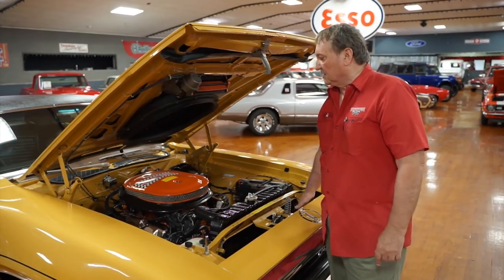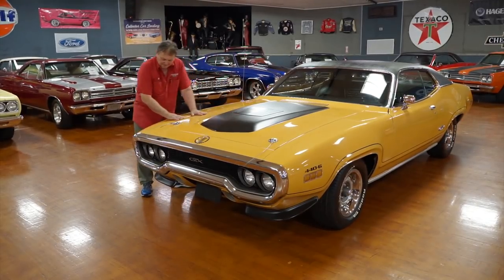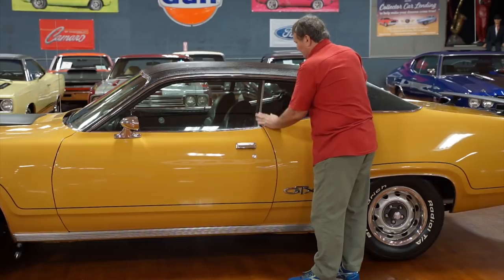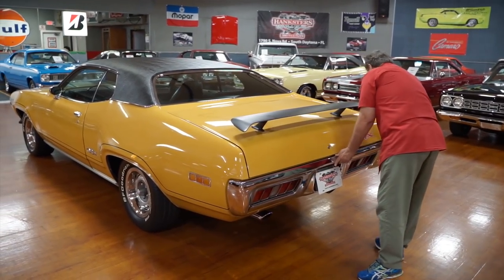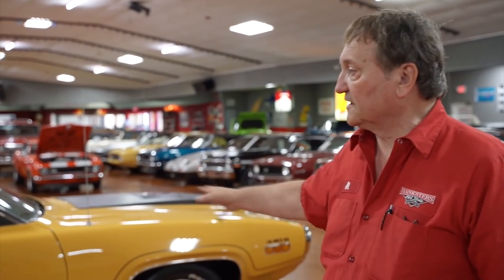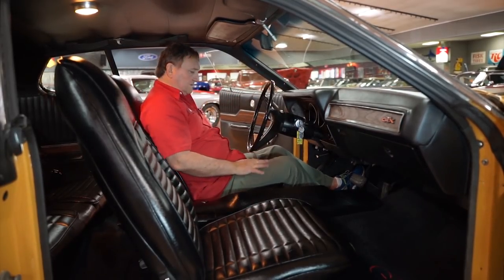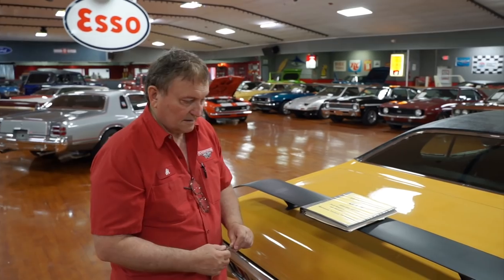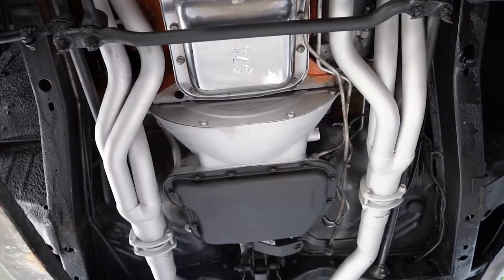1971 PLYMOUTH GTX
Come Check Out Our 71 GTX Here At Hanksters In Daytona Beach, Florida. To See Pictures And More!